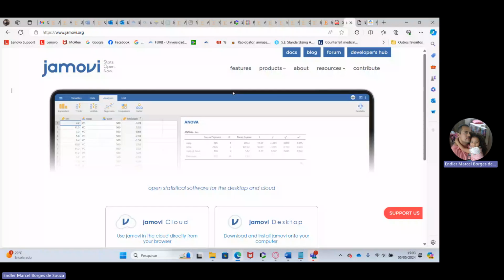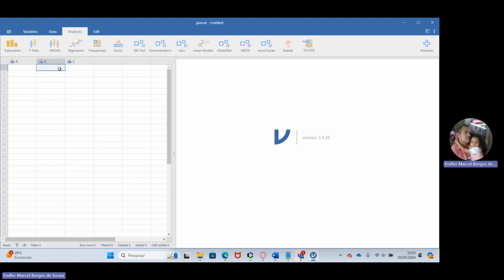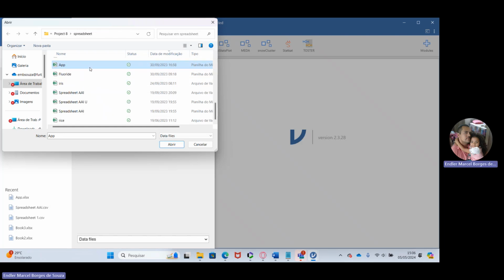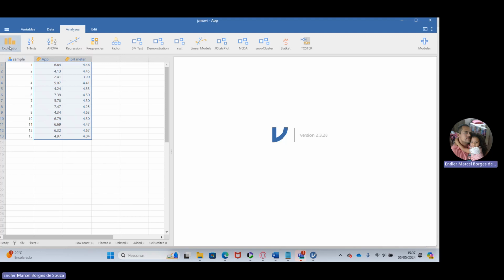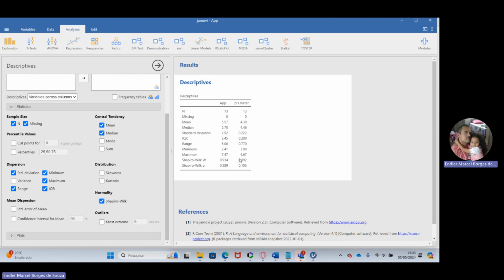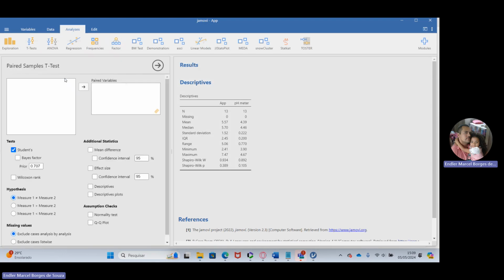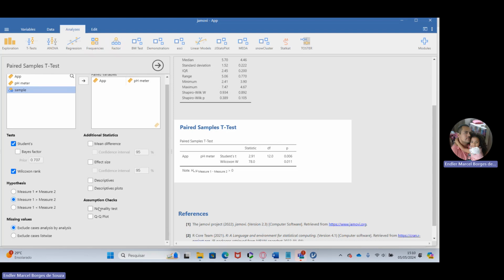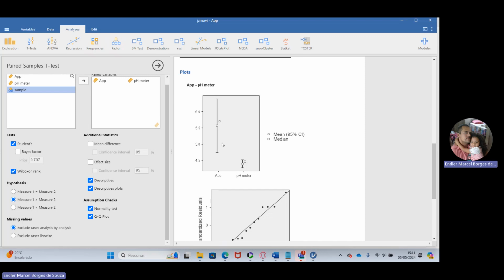Comparing two methods.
1. Load the spread sheet App. Then, determine if there were any significant difference between the pH values determined using the app and the pH meter.